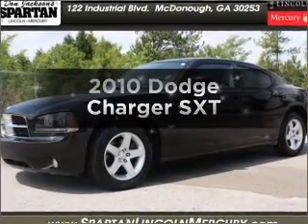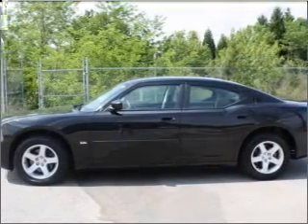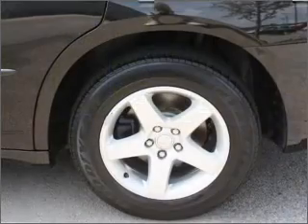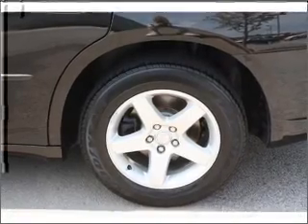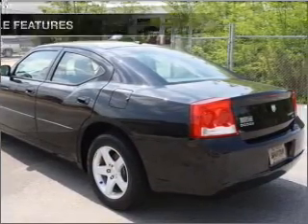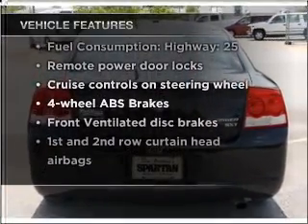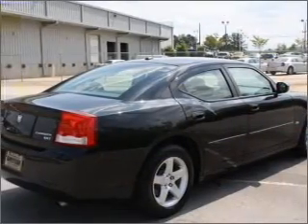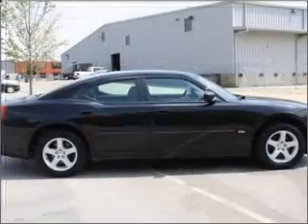2010 Dodge Charger - McDonough GA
Year: 2010
Make: Dodge
Model: Charger
Trim: SXT
Engine: 3.5 liter 6 cylinder 24 valve
Transmission: 4-Speed Automatic
Color: Black
Mileage: 34153
Address:
122 Industrial Blvd